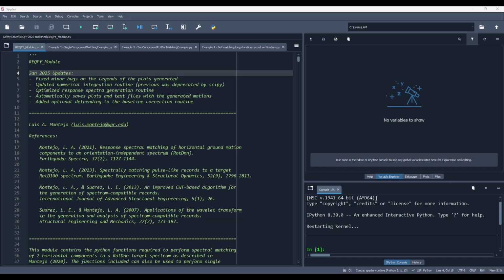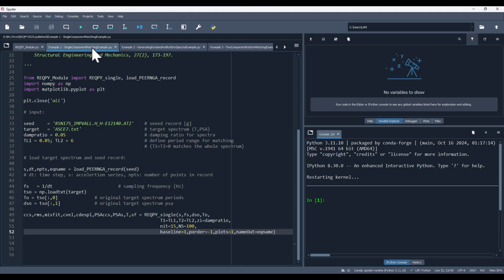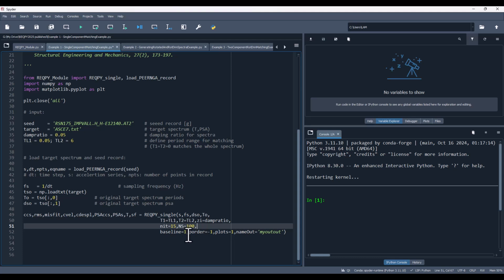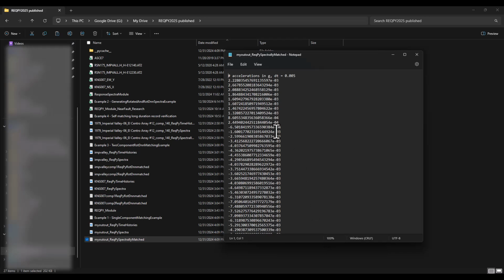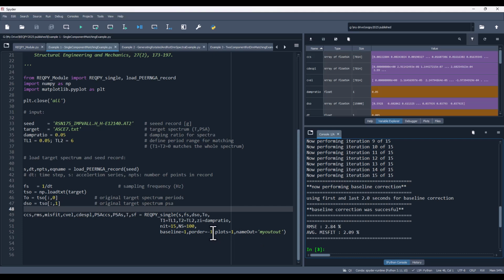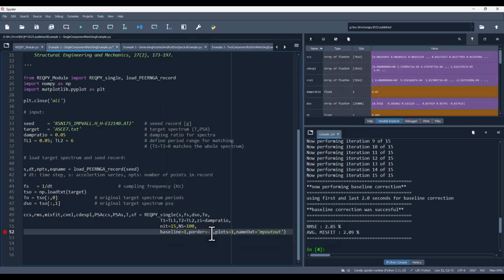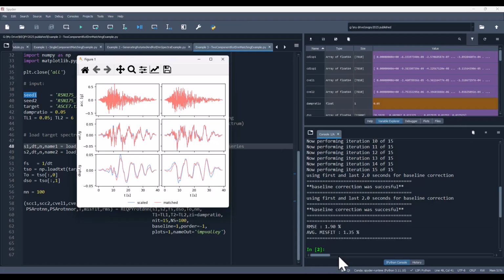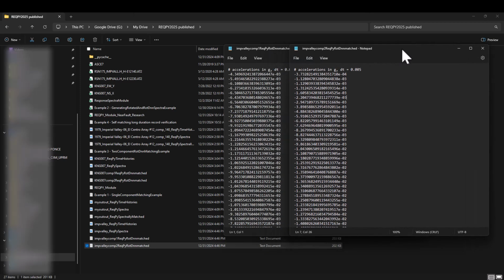ReqPy 2025 Update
REQPY_Module

Jan 2025 Updates:
- Fixed minor bugs on the legends of the plots generated
- Updated numerical integration routine (previous was deprecated by scipy)
- Optimized response spectra generation routine
- Automatically saves plots and text files with the generated motions
- Added optional detrending to the baseline correction routine

References:

    Montejo, L. A. (2021). Response spectral matching of horizontal ground motion
    components to an orientation-independent spectrum (RotDnn).
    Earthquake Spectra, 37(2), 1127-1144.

    Montejo, L. A. (2023). Spectrally matching pulse‐like records to a target
    RotD100 spectrum. Earthquake Engineering & Structural Dynamics, 52(9), 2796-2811.

    Montejo, L. A., & Suarez, L. E. (2013). An improved CWT-based algorithm for
    the generation of spectrum-compatible records.
    International Journal of Advanced Structural Engineering, 5(1), 26.

    Suarez, L. E., & Montejo, L. A. (2007). Applications of the wavelet transform
    in the generation and analysis of spectrum-compatible records.
    Structural Engineering and Mechanics, 27(2), 173-197.